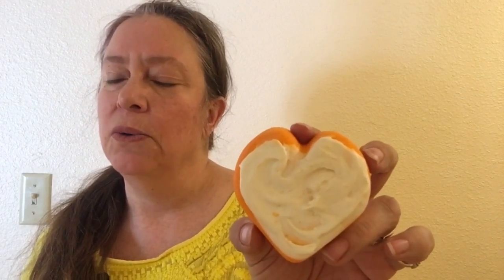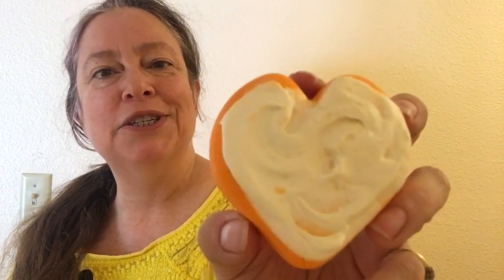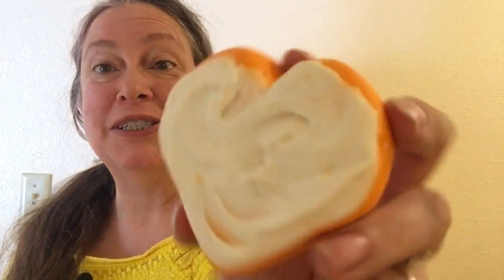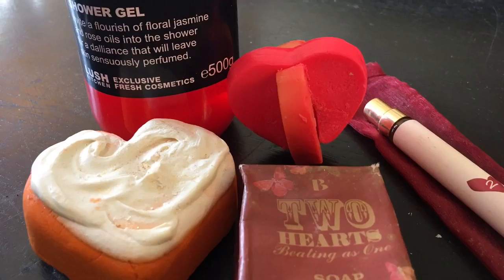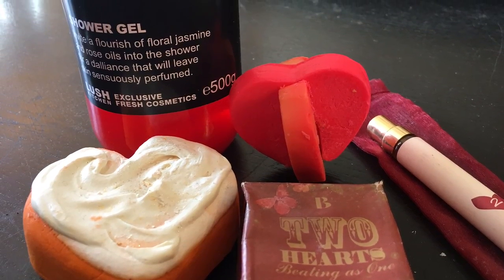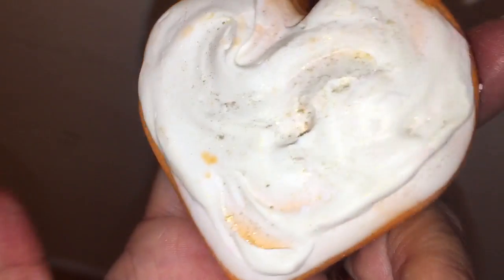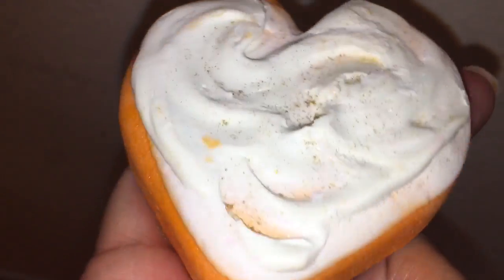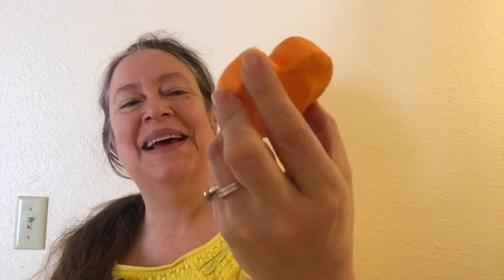Lush 'Heart of Enlightened Expectation' Valentine's 2018 bubble bar Demo & Review